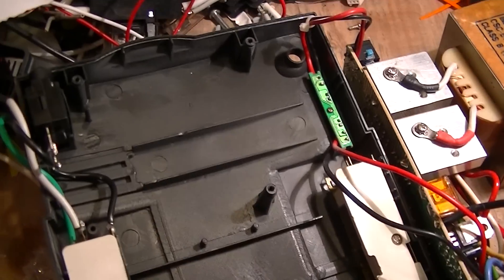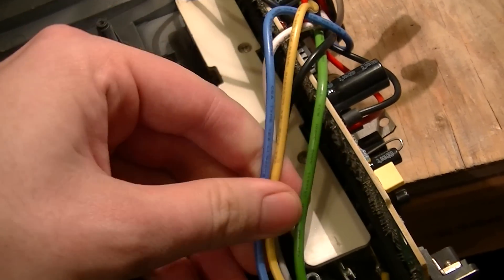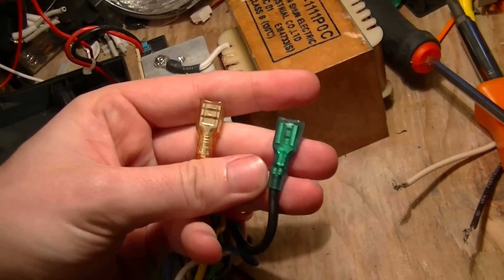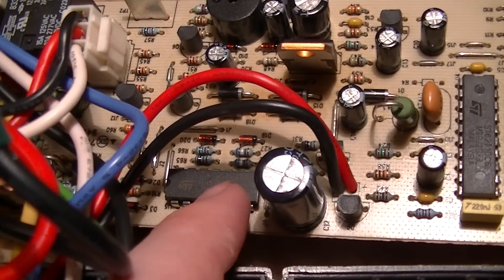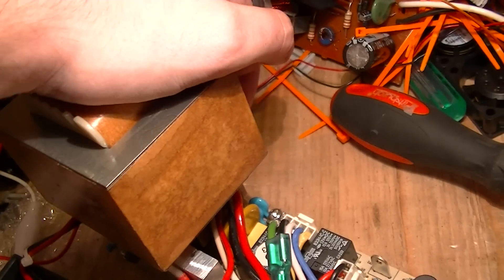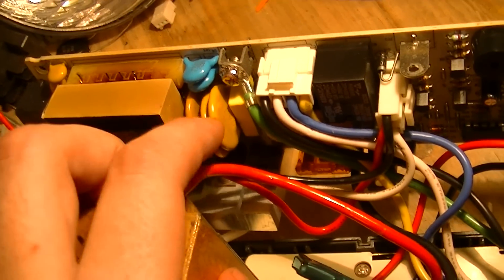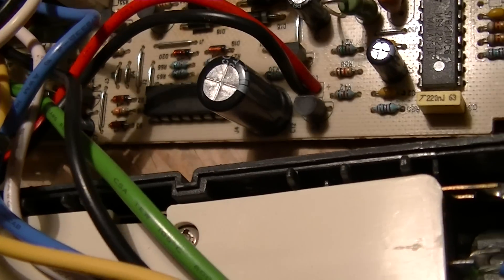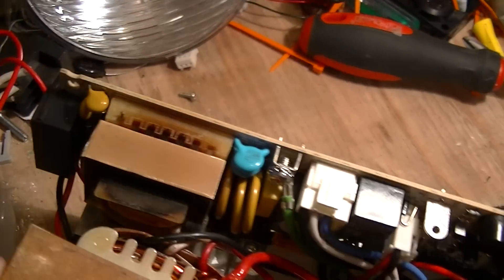CyberPower UPS guts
The battery had gone dead and shorted out the battery charger transformer.  This is of no real importance, as I got this for the inverter transformer anyway.
The usual safety provisos apply as this is a mains device.
NOTE:  The video stops at 7:16 (failtube cockup).  I'm leaving this up as there is little of importance in the last bit.